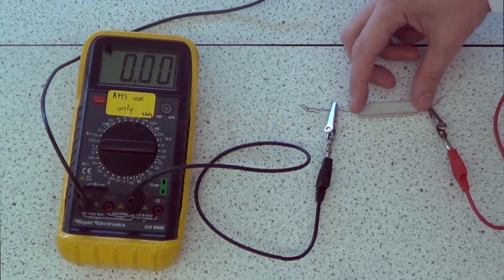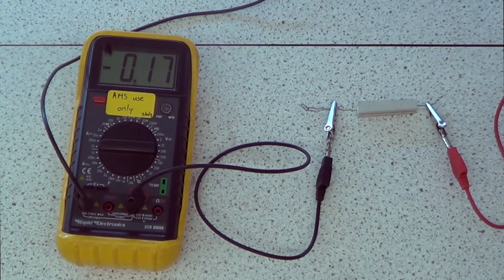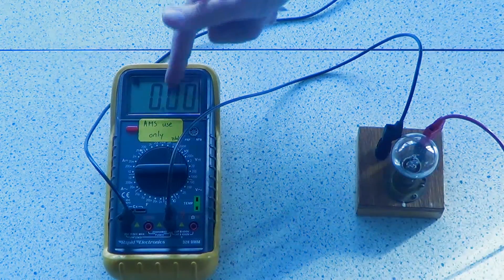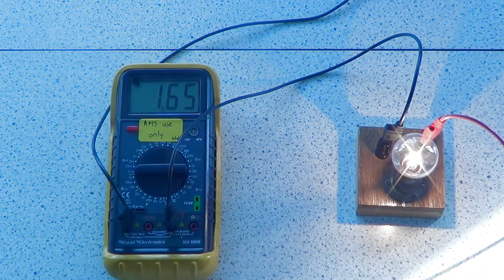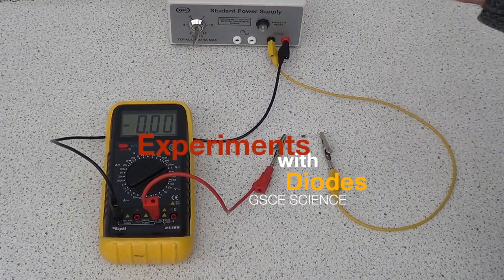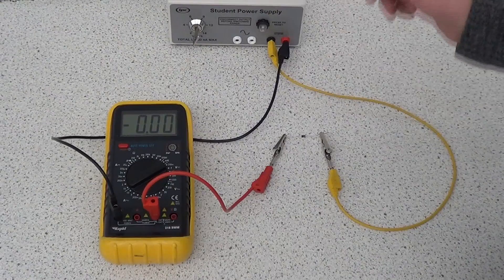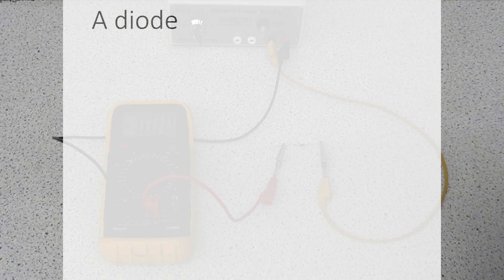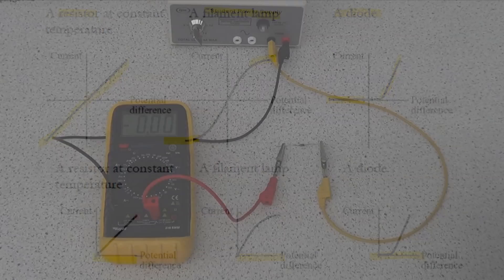Characteristic graphs of resistor, bulb and diode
A detailed look at some of the toughest - and least memorable parts - parts of GCSE physics.